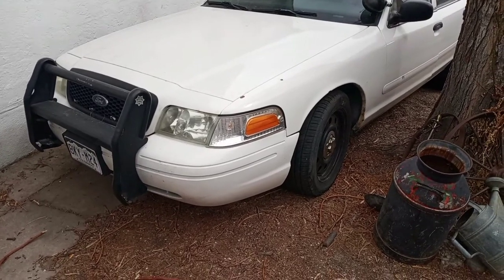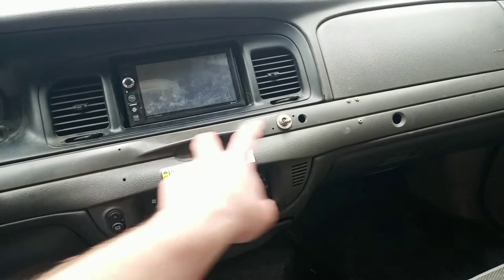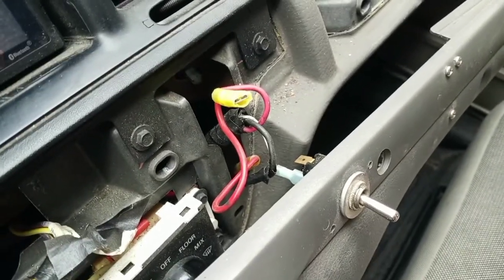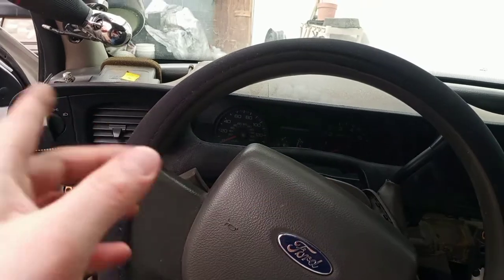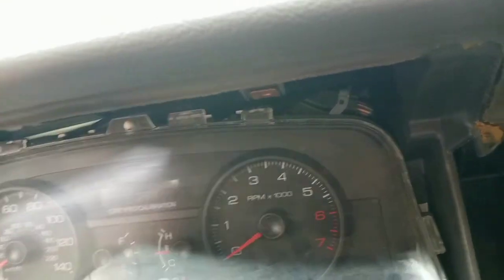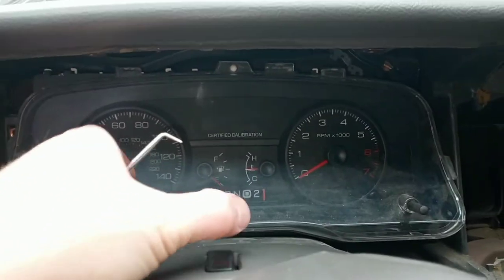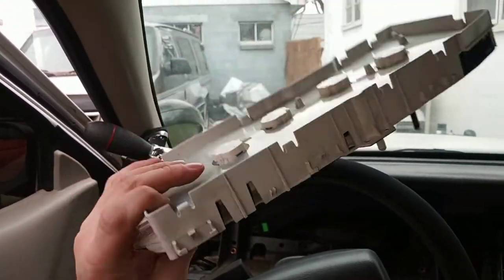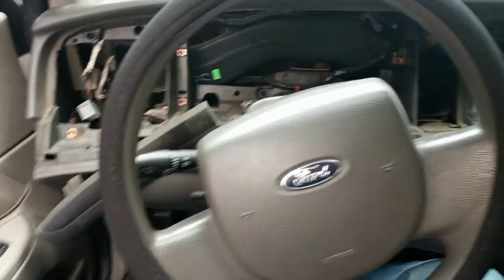2006 Ford Crown Victoria Police Interceptor: Gauge Cluster Removal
If you watched my previous video on the overheating issue you know I kinda already knew what was up with this. Now I finally have to remove the gauge cluster to send it off for refurbishment.